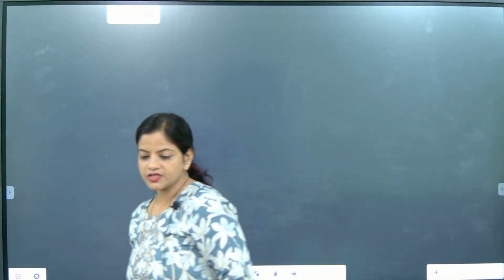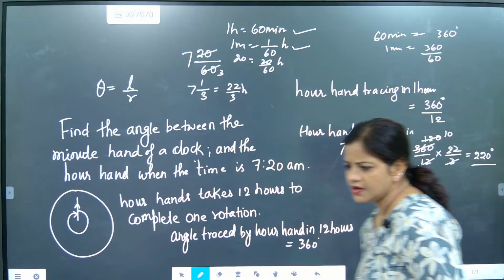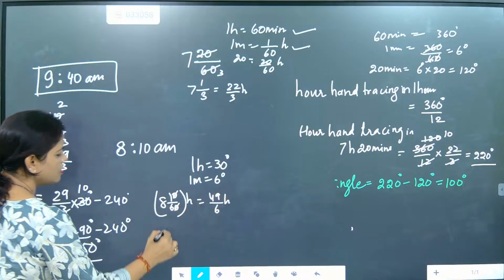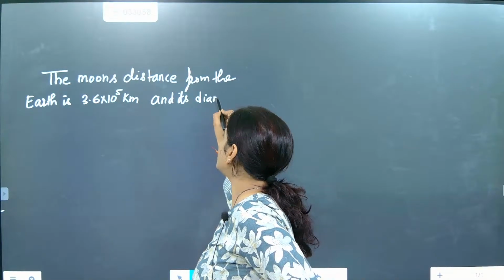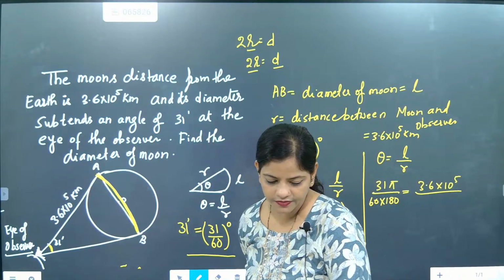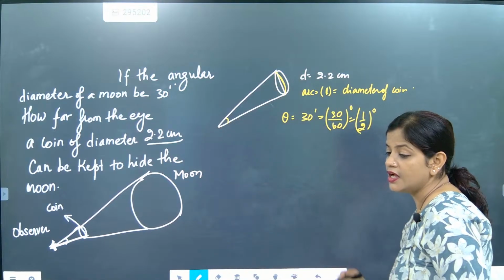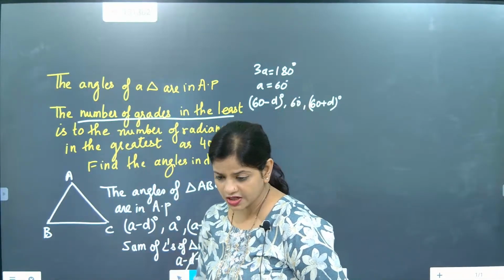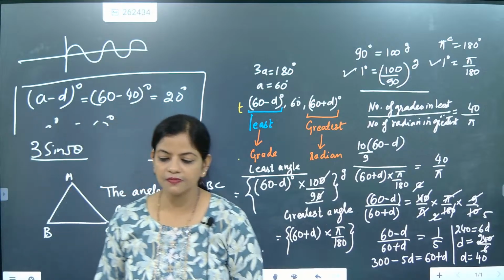grade 11 trigonometry